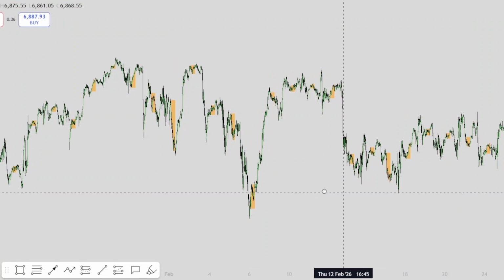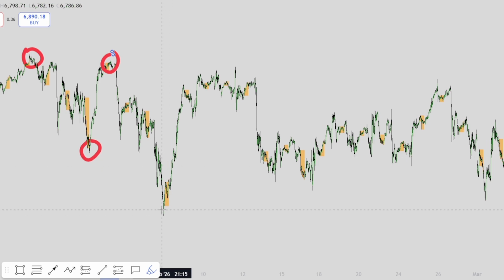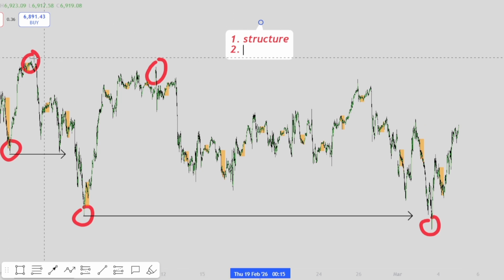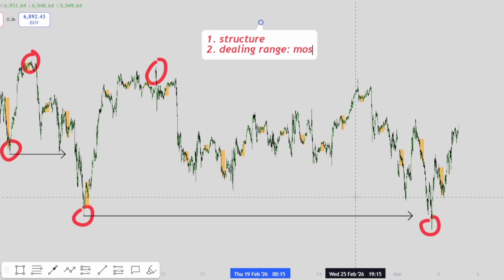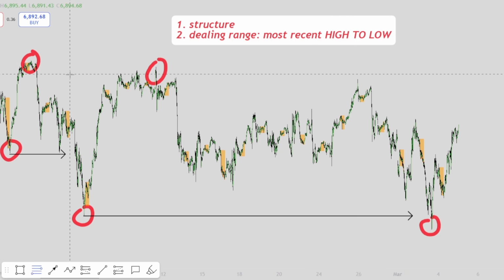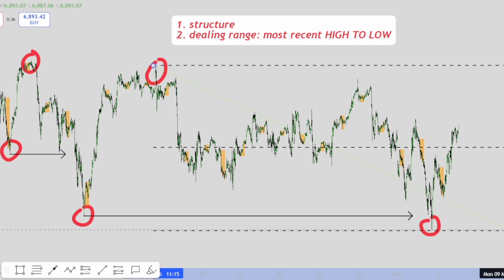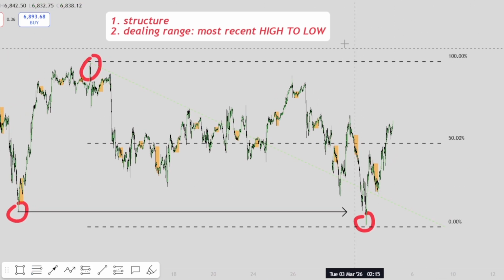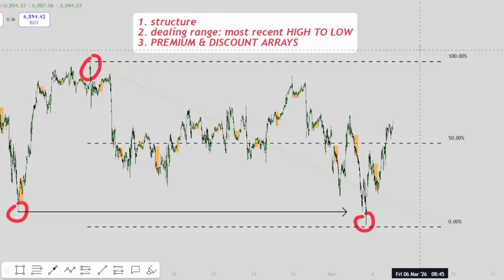5 March 2026